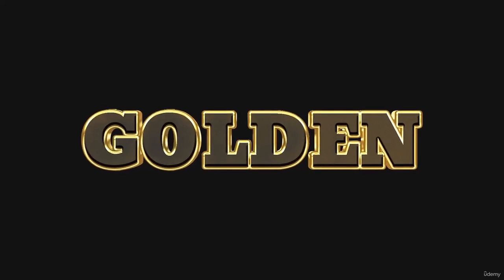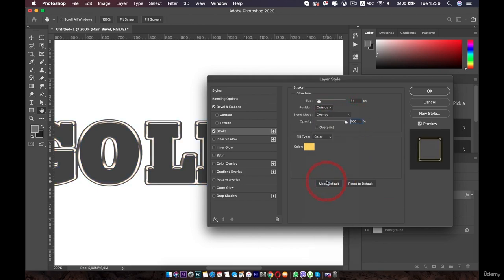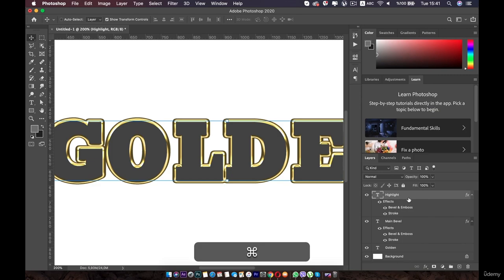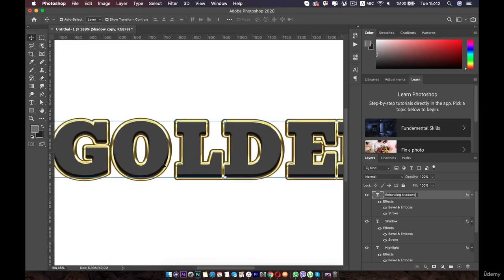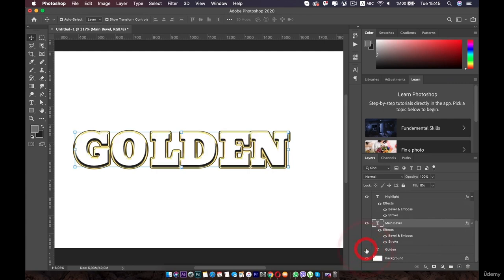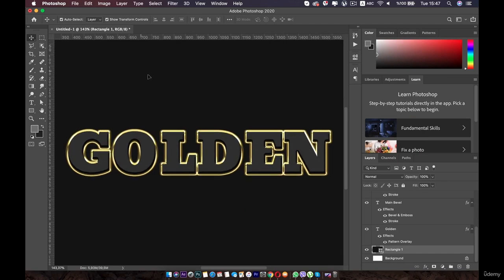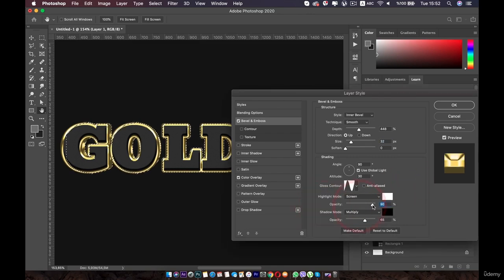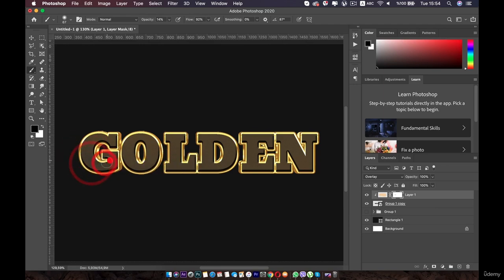Golden Bevel Text Effect in Photoshop ✨ Create Realistic Gold Text | Episode 40 | Beginner to Expert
Learn how to create a stunning Golden Bevel Text Effect in Adobe Photoshop! ✨

In Episode 40 of Adobe Photoshop From Beginner to Expert, we’ll create professional metallic gold text with realistic depth, highlights, shadows, bevels, and embossed details using Photoshop Layer Styles.

🎨 IN THIS EPISODE:
• Create a professional Golden Bevel Text Effect
• Work with Bevel & Emboss
• Create realistic metallic gold shading
• Add highlights and dimensional depth
• Use Photoshop Layer Styles effectively
• Improve text using shadows and reflections
• Turn simple typography into premium golden lettering

This tutorial is designed to help beginners understand Photoshop text effects step by step while developing professional design skills.

🎬 EPISODE:
Episode 40 — Golden Bevel Text

Practice the effect yourself and experiment with different fonts, bevel settings, gradients, highlights, and shadows.

💬 Comment with your questions or results.